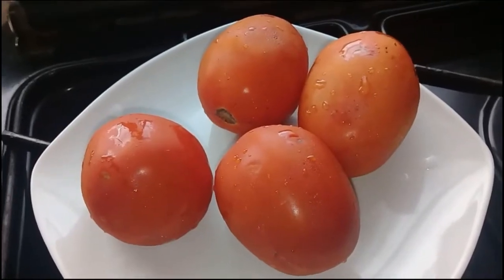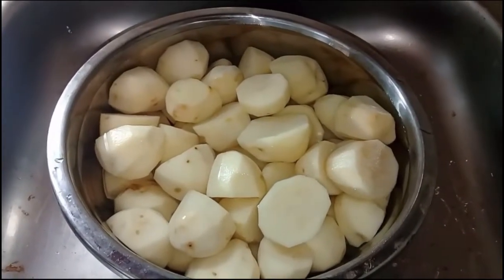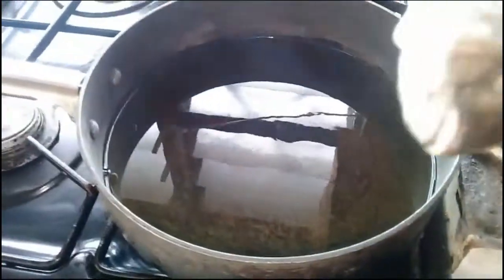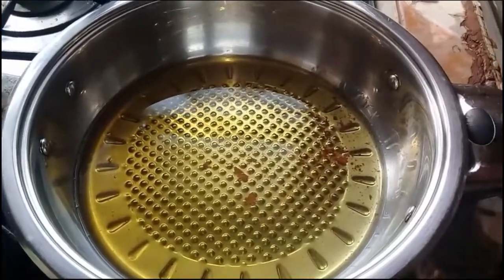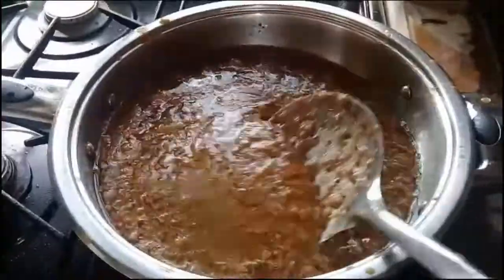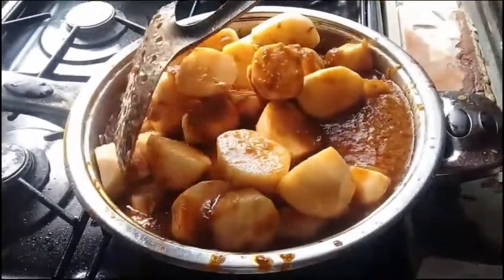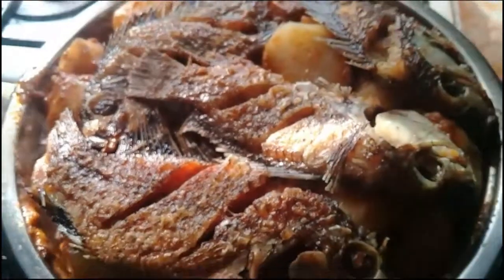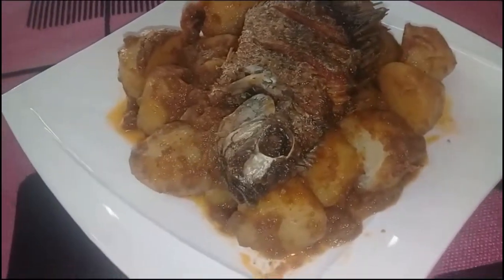irish potatoes porridge with Tilapia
Dans cette video, je t'explique comment cuisine leirish potatoes porridge with tilapia ... Bon visionage